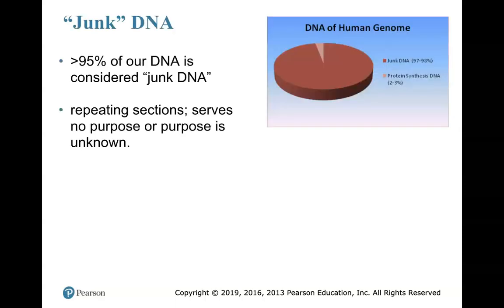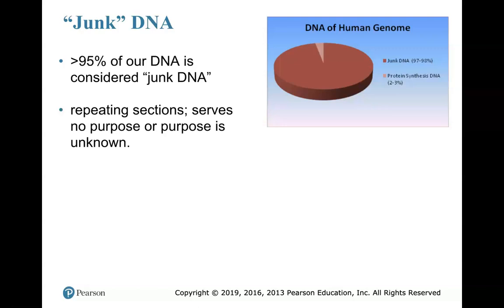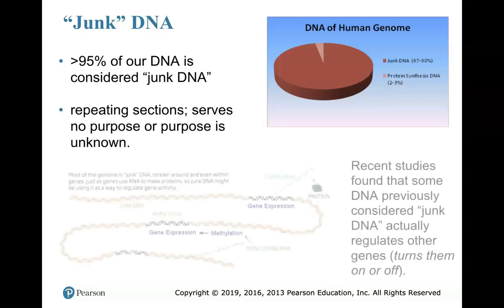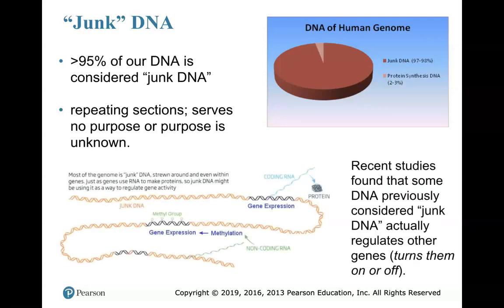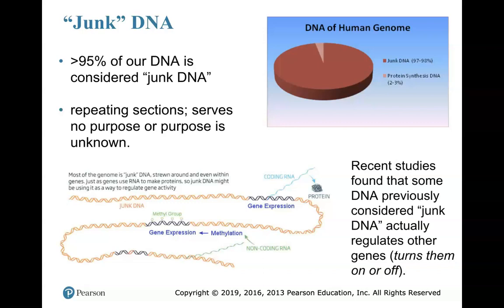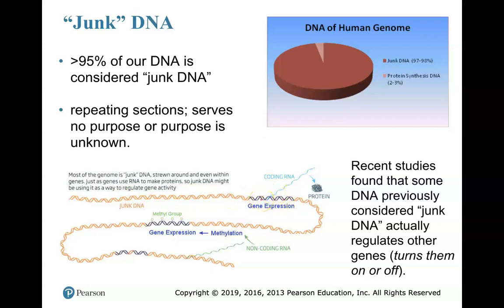Galvan Junk DNA